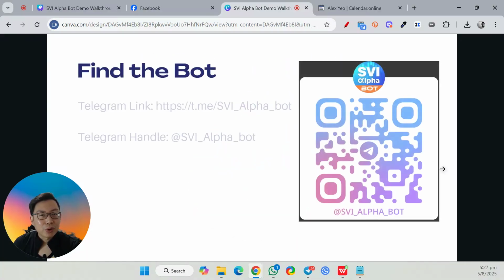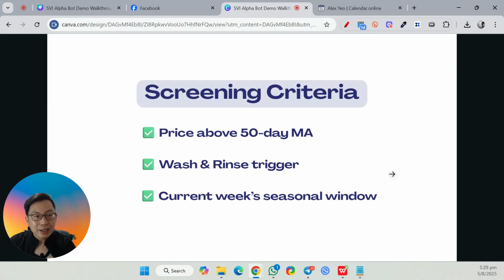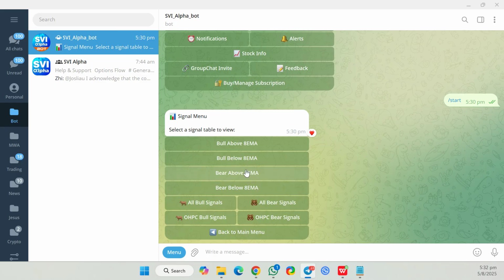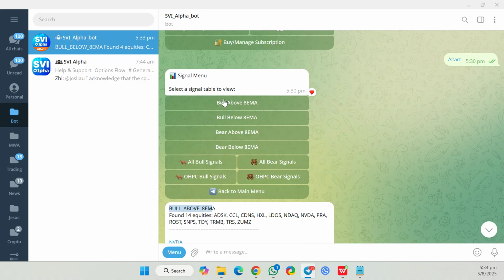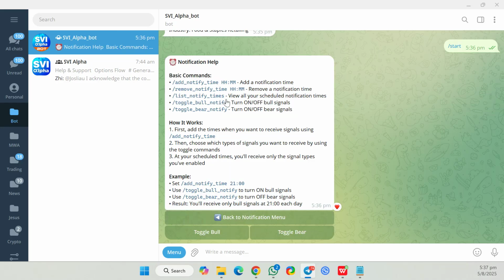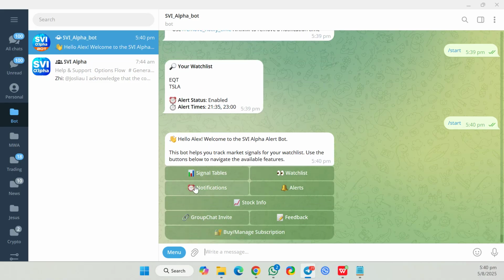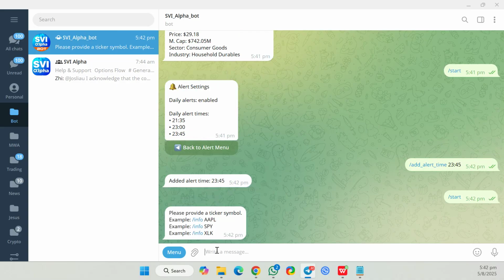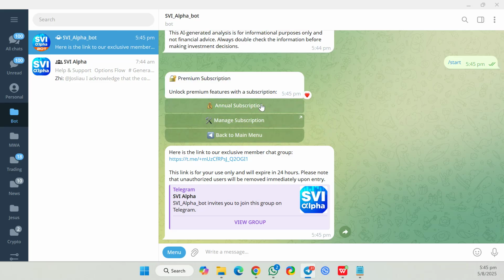How to Use the SVI Alpha Bot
This short walkthrough shows you how to use the SVI Alpha Bot - from scanning stocks with seasonal setups to getting Telegram alerts and comparing symbols.

If you’re a new SVI member, this will help you get started quickly and make the most of the bot’s features.